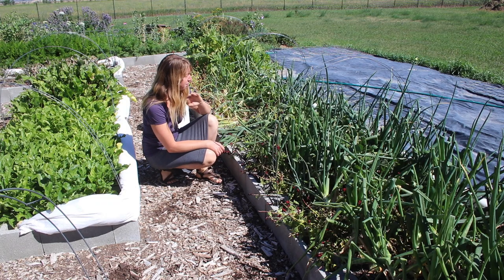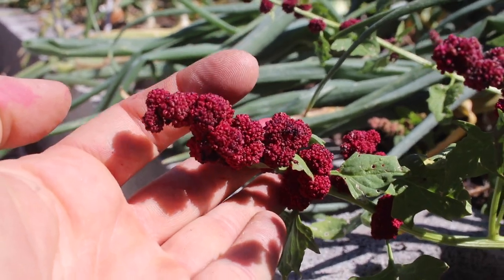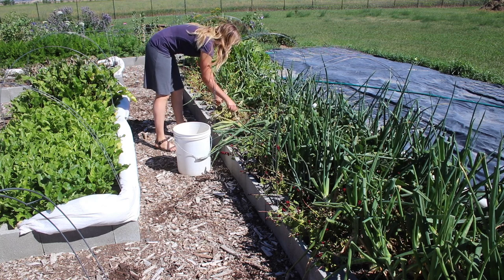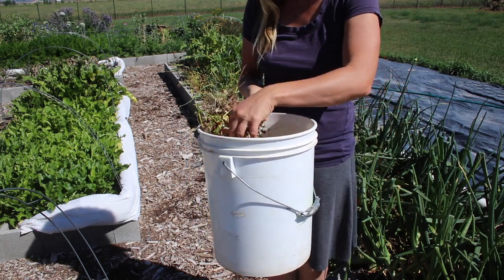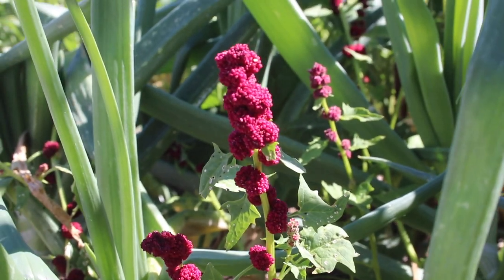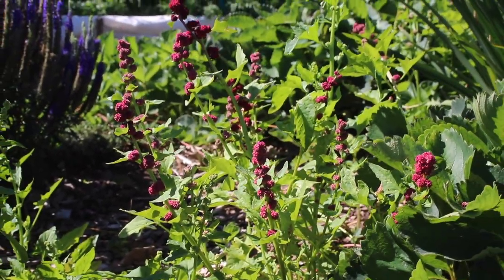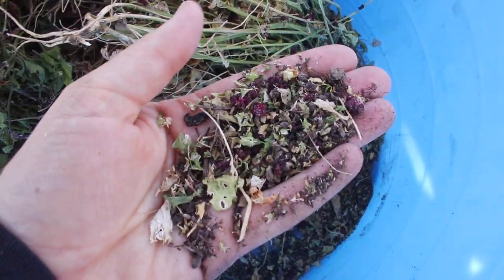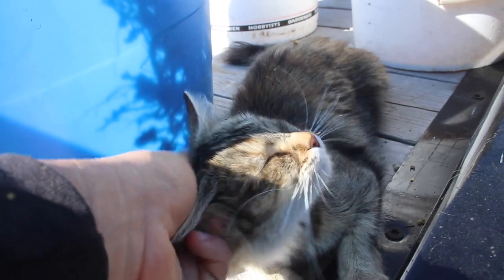Save Money by Saving Your Own Seeds! Simple Way to Harvest Them that Works for Lots of Plants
An easy way to dry and save all kinds of seeds, this time I'm doing it for Strawberry Spinach.